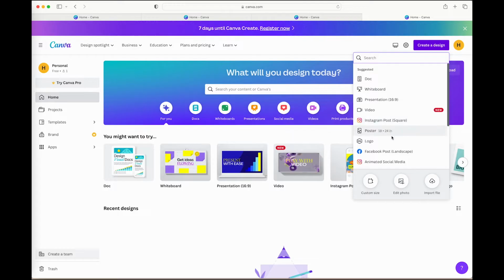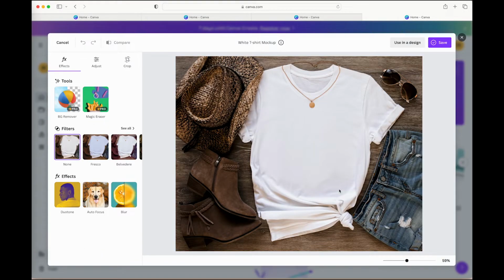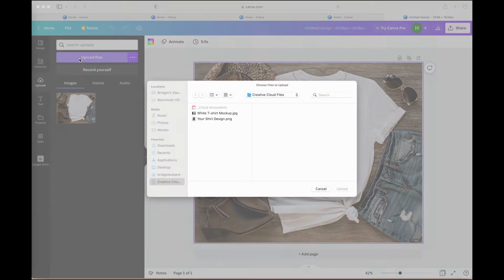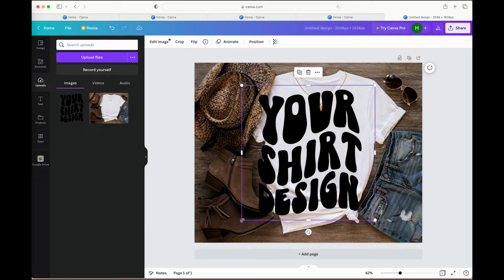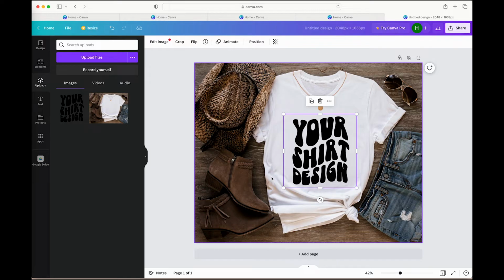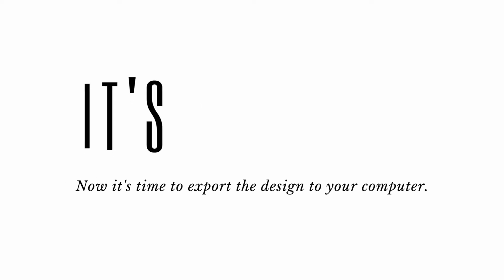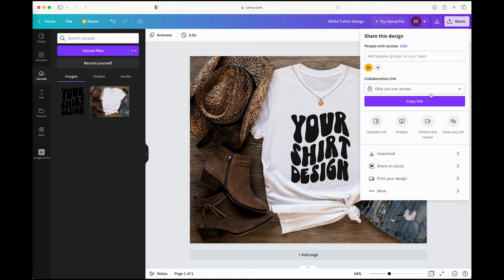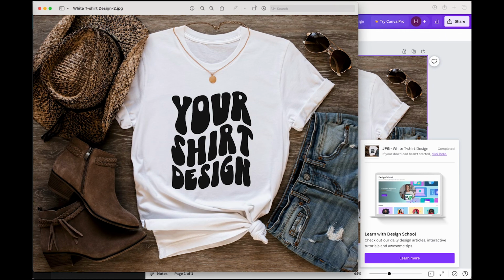How to Make a T-shirt Mockup with Canva! (2023)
Canva is an amazing free graphic design website! You can unlock more features by upgrading to Canva Pro.

In this tutorial I'll show you how to overlay your PNG design onto a t-shirt mockup! It's easy and only takes 2 minutes! 😄

*2024 Update: Canva is always updating the layout and functionality of the platform.
Follow these updated instructions for importing the mockup image:

1. Click on "Create a design" and scroll down to "Import file" then "Open".
2. Click on "Use in a new design" then choose "Custom size".
(In order to fit within Etsy's 10 MB file size limit, type in 2500 (width) x 2000 (height) pixels, or type 2000 x 2000 pixels (Units - px) to create a square listing image.)
3. Click on "Create new design".
4. Adjust the mockup image to fit to the edges of the design area by dragging the corners of the image out the edges of the design. (Cropping of the image may occur.)

Follow the rest of the steps in the video! :)

Mockup that I used for this tutorial:

The font that I used for the t-shirt design is "Stay Trendy" by KA Font Designs on Etsy.
(I added a "Wave" effect to the text.)

I hope you enjoyed this tutorial and found it helpful!

-Bridget